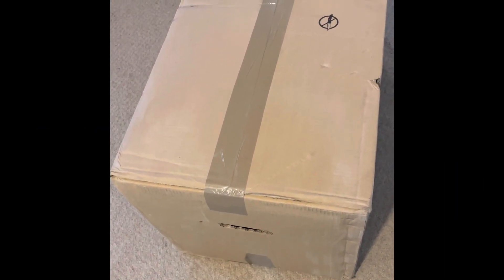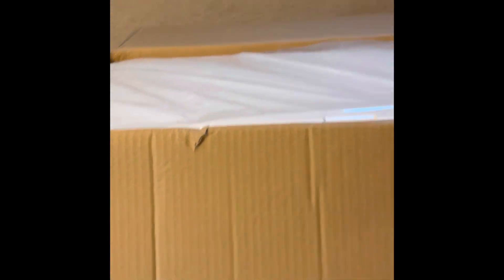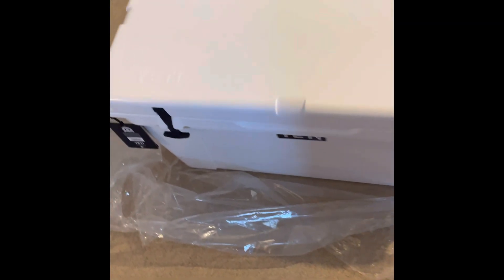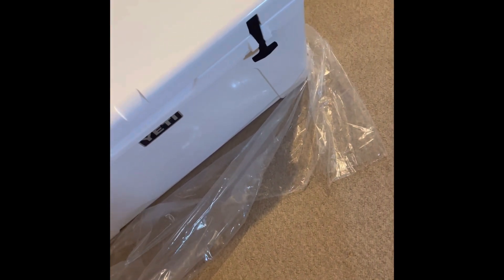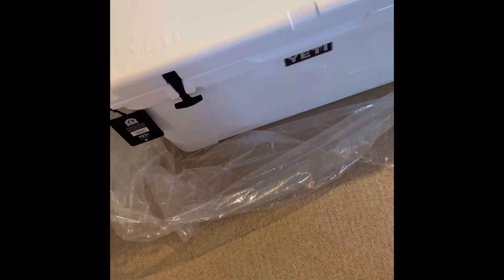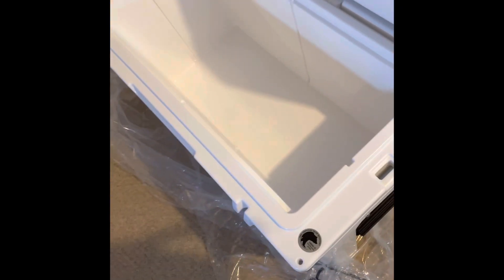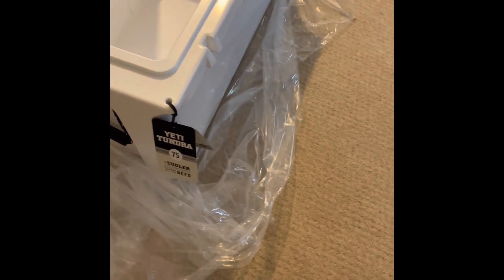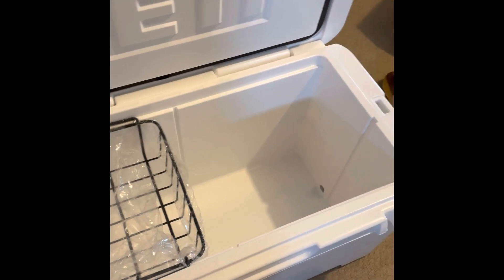Unboxing Yeti Tundra 75